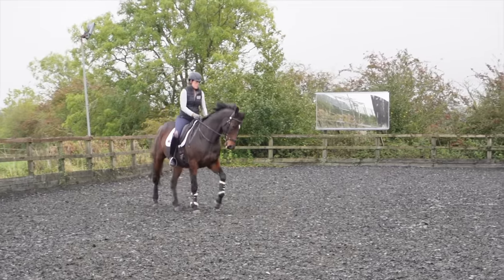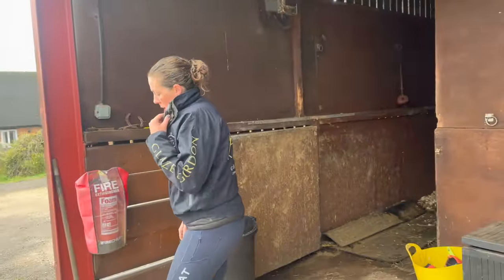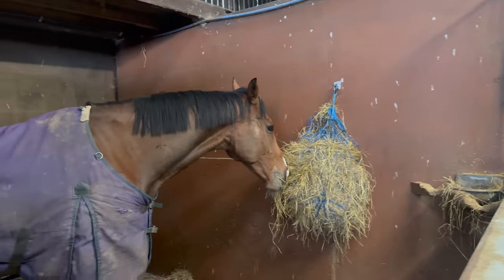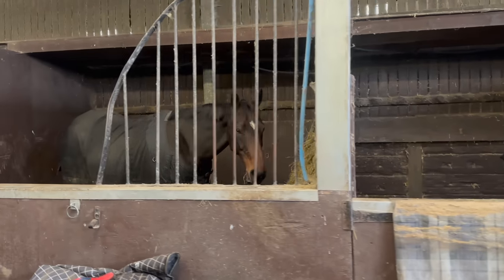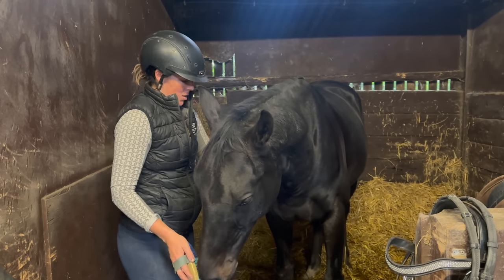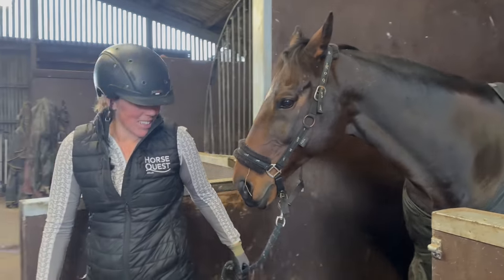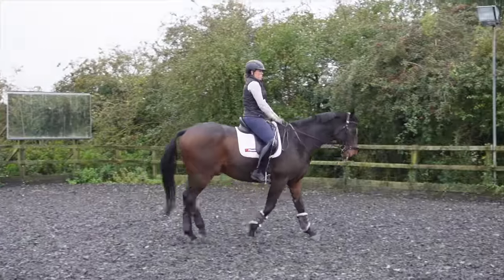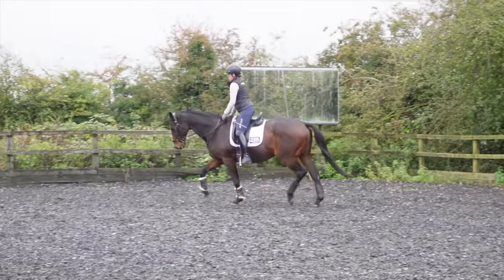How to Retrain a Racehorse (for dressage!) | Riding With Rhi, Equestrian YouTuber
Join me and Thoroughbred Dressage as she shows us four horses, all at different stages of their retraining journey from racing. Louise shares her tips for your own ex racers and how to get the best out of them. Huge thanks to Louise for taking the time to show us around!

Britain, in collaboration with Hartpury University. If you are an ex racehorse owner in the UK, you have until December 31st 2023 to take part:

Chapters:
0:00 Intro
1:05 Meet Louise
2:19 Yard Tour
9:04 Corni - a few weeks out of racing
15:32 Wills - working at Novice/Elementary
19:26 The Thoroughbred Census
21:06 Greg - working at Elementary/Medium
23:20 Quadrille - working just below Grand Prix
28:26 Outro

Thank you to my wonderful partners:

Champion Equestrian.
Toggi Clothing - in this video, I'm wearing the Saturn waterproof jacket.

Riding With Rhi is a UK based equestrian YouTuber who shares her experience of first time horse ownership alongside her London career.